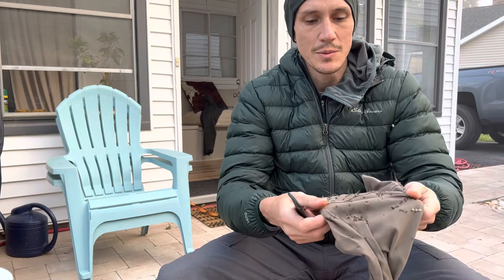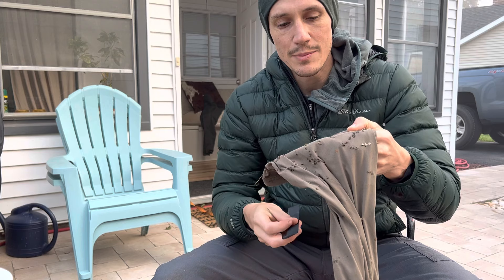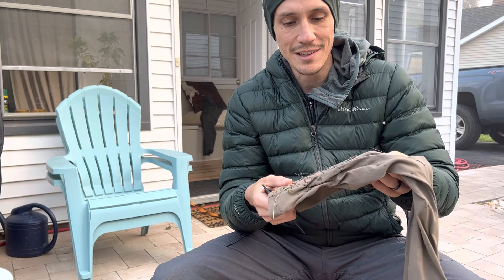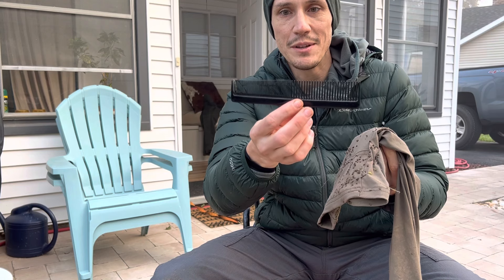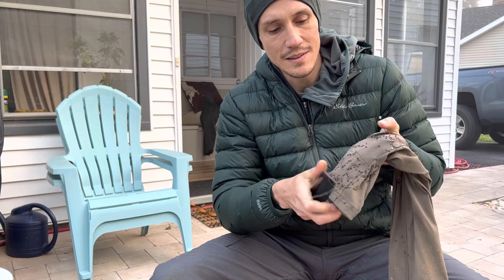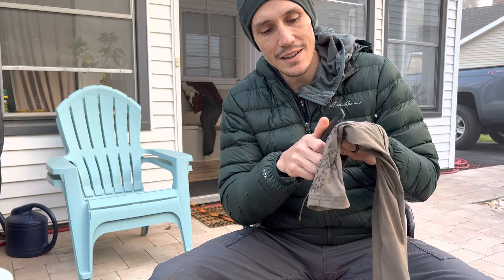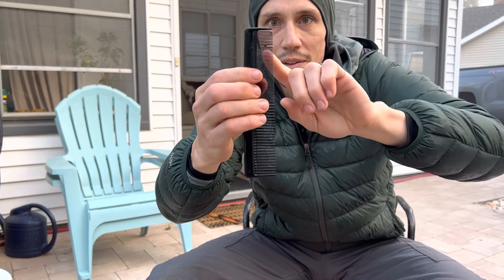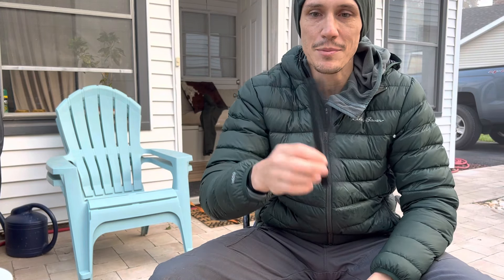How to remove burrs from clothing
Learned a way to remove burrs from clothing that is way easier and more effective than picking them off one by one. All you need is a plastic fine tooth comb like the one I’m using in the video. You can probably find one at just about any grocery or drug store for only a couple bucks.

Hope this technique helps you salvage some clothes! It definitely has for me.